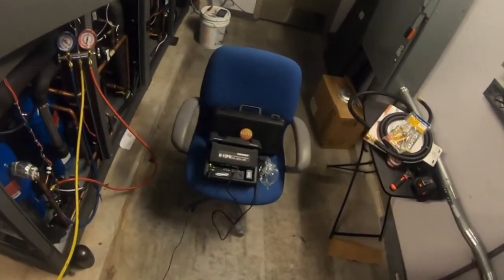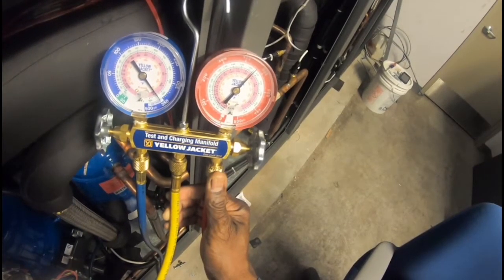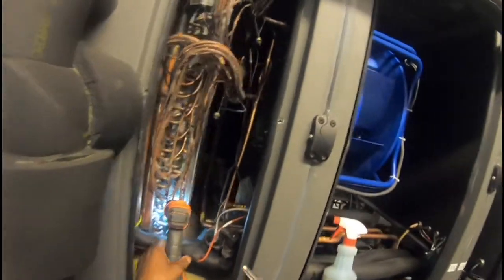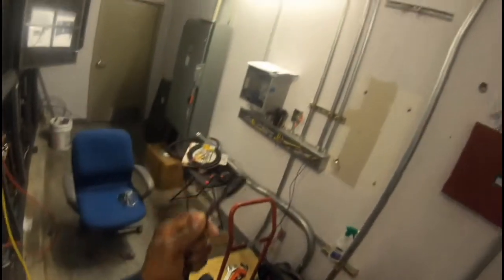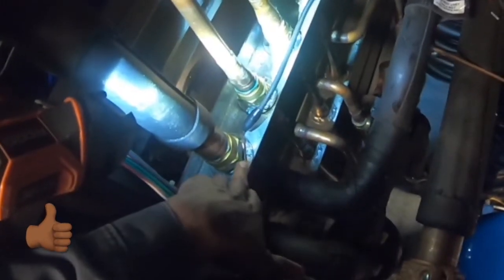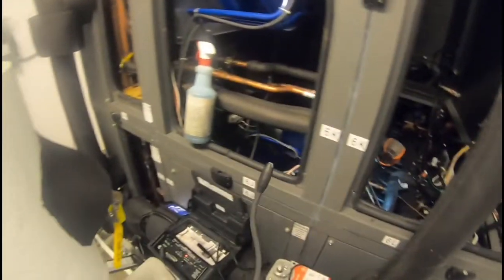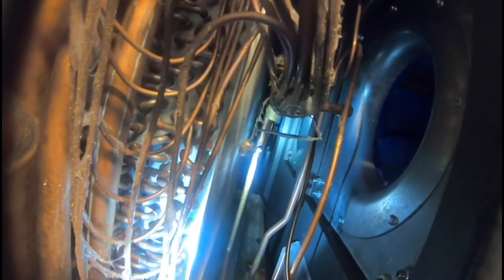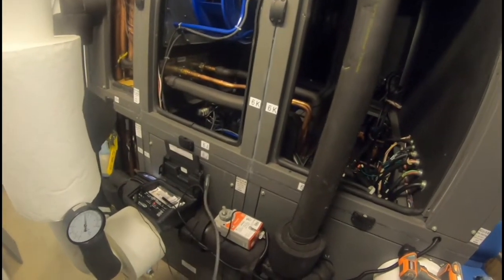Leak detectors in action: Testo VS Bacharach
These are two great leak detectors!